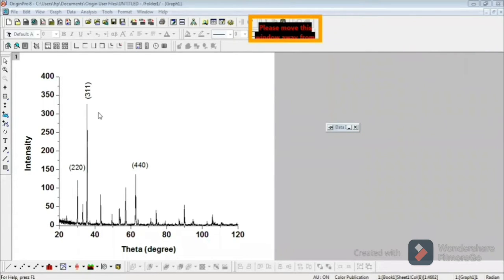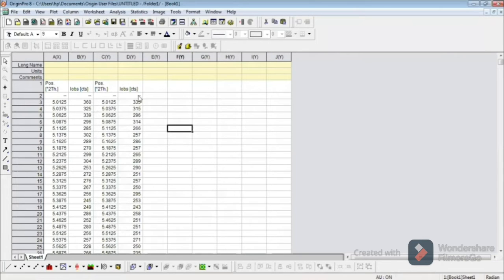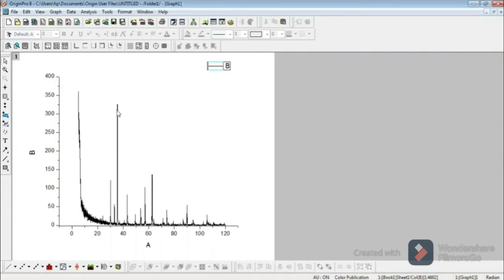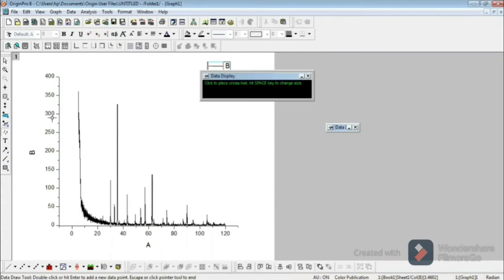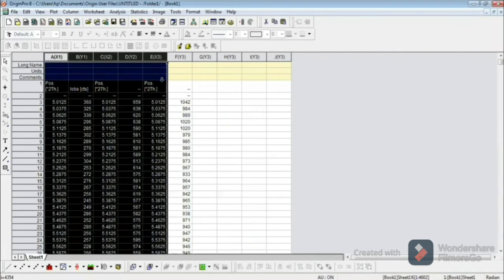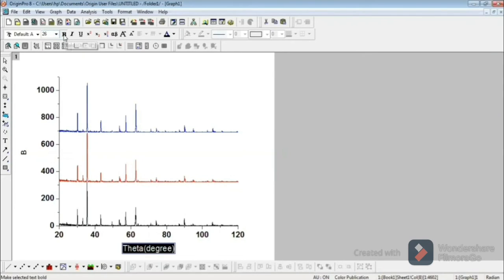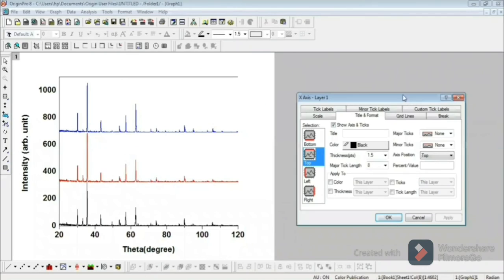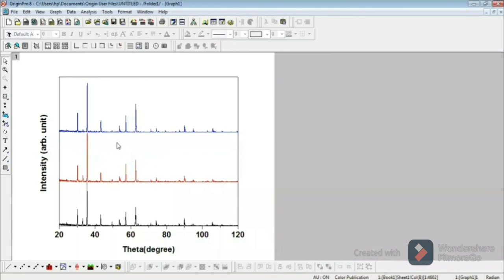comparative XRD graph 2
comparative XRD micrographs